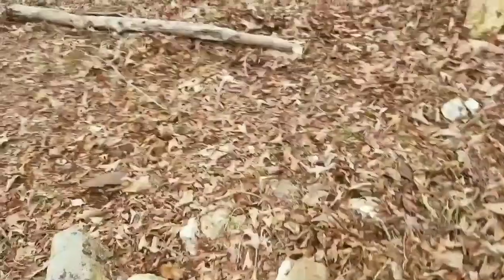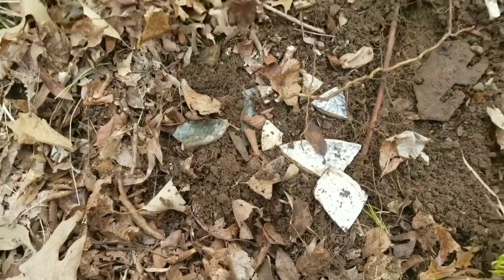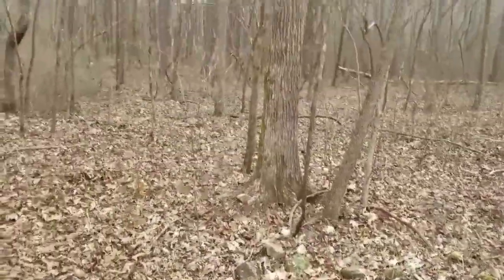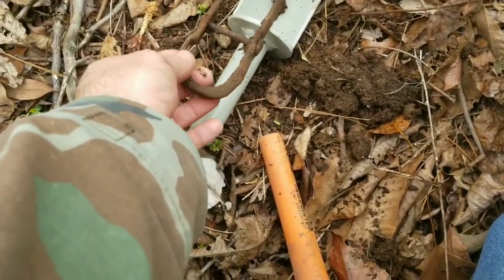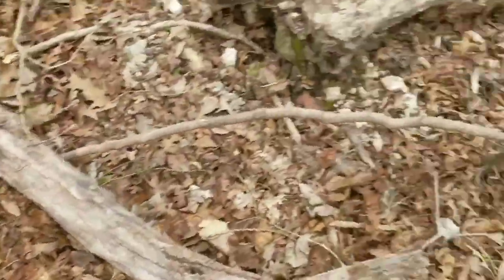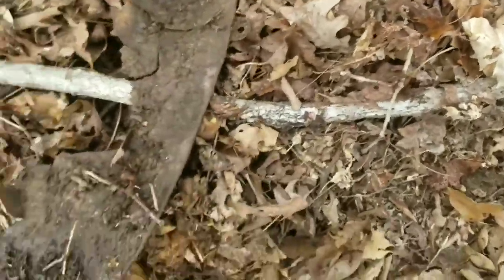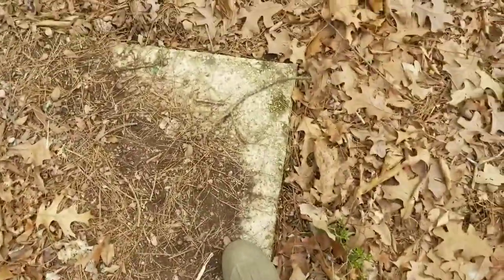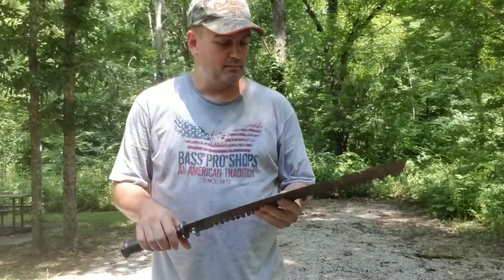Old house site by the creek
Old house site by the creek. Found old relics,  and a saw blade which I turned into a machete. #8